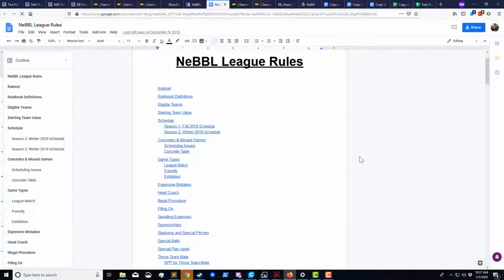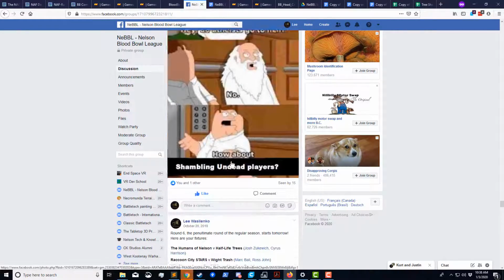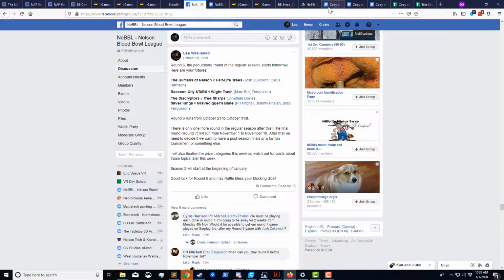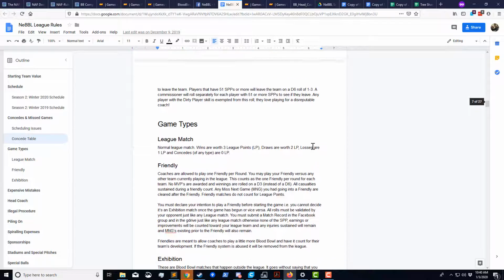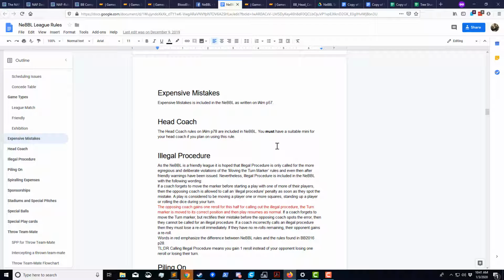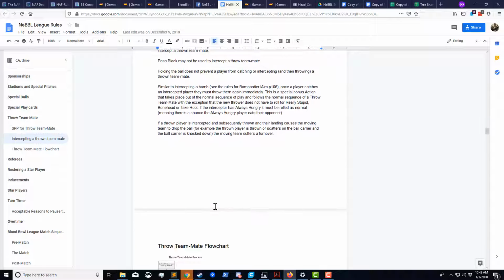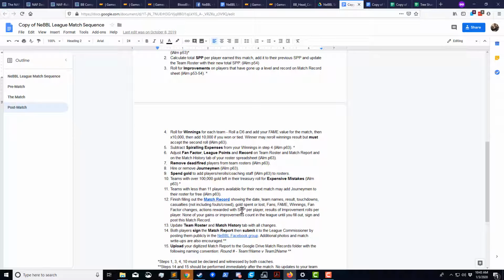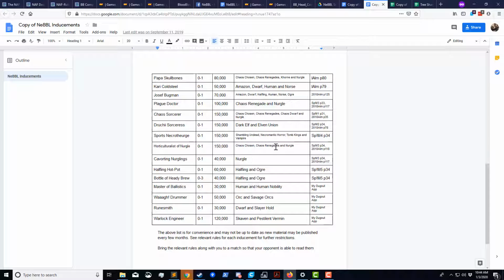NeBBL Rules and Organization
League specific rules for the NeBBL